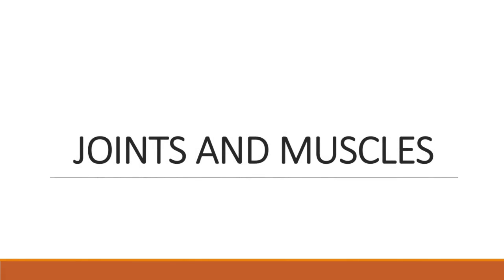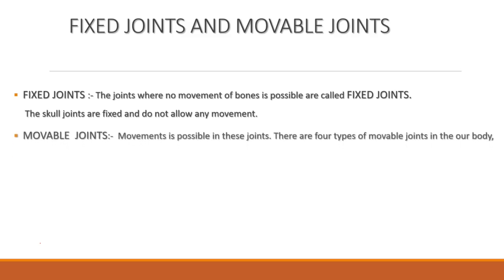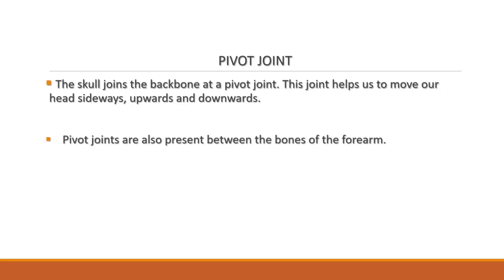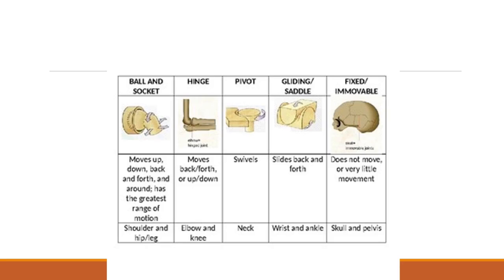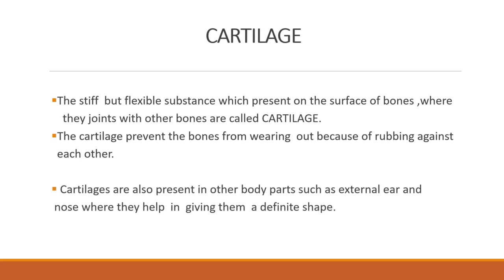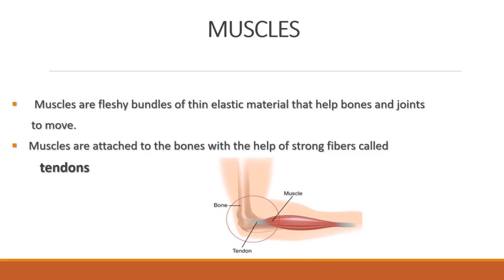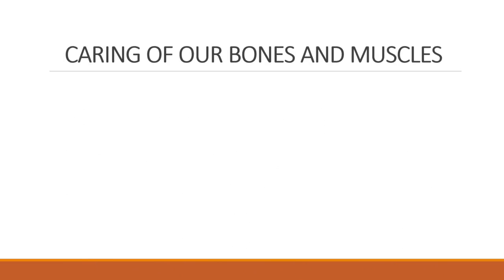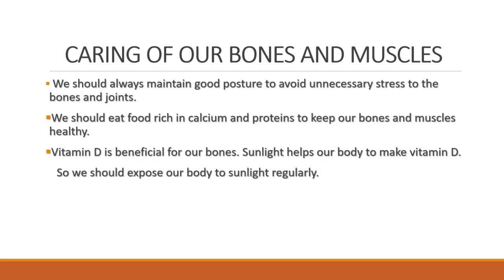Muscles and Joints |Class 5 cbse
Skeletal system |joints and muscles |Class 5 CBSE |
I hope this video is useful for class 5 cbse. This video communicated in English.
Contents:-
joints
muscles
hinge joint
pivot joint
gliding joint
ball- socket joint
cartilage
ligaments
tendons